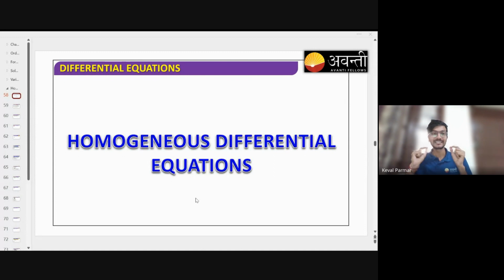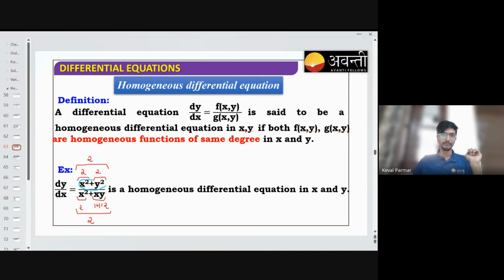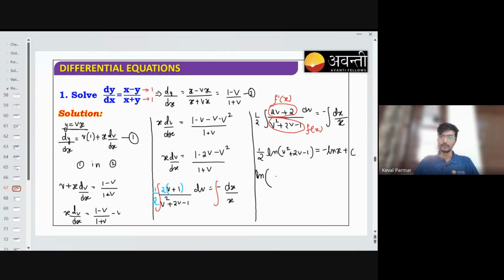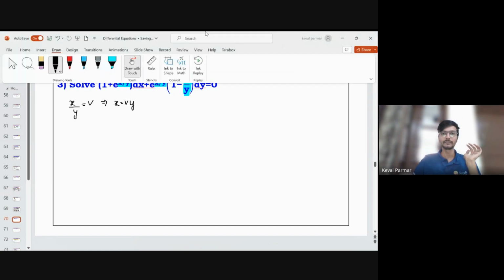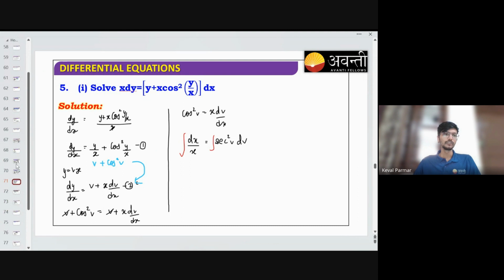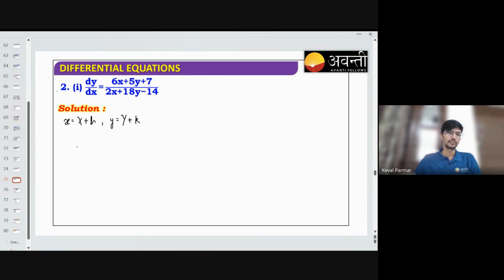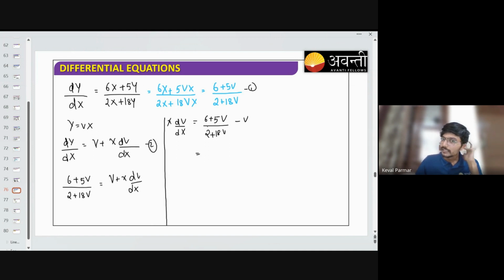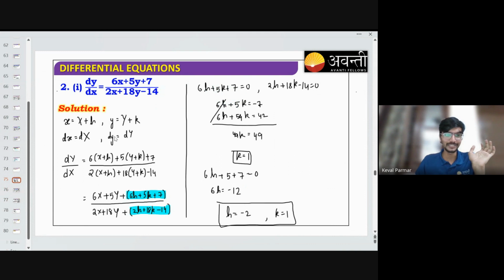Differential Equations_Homogeneous DE | Enable+ Class 12 Math | 27th Oct, 2023